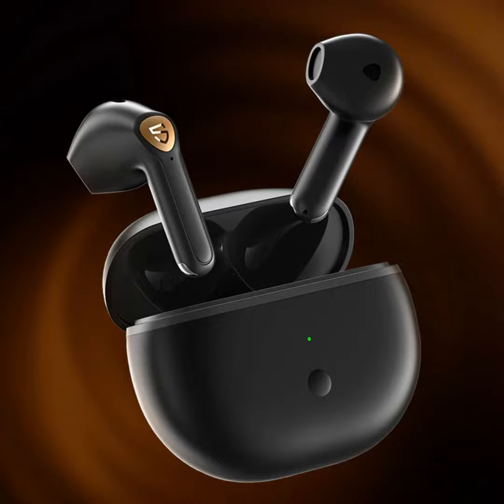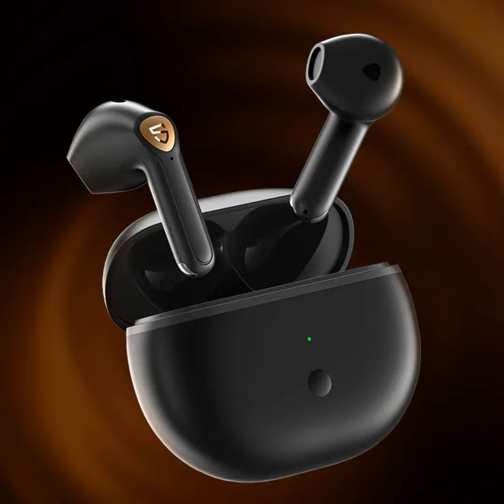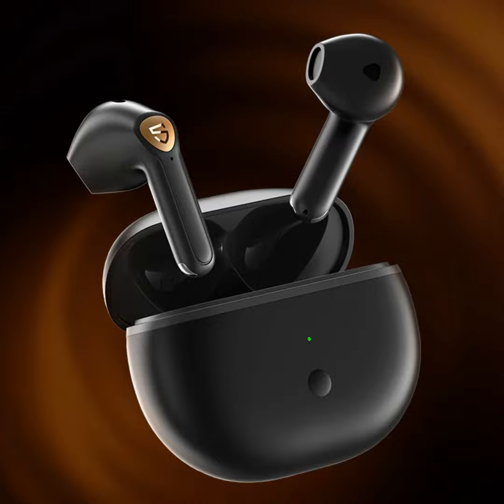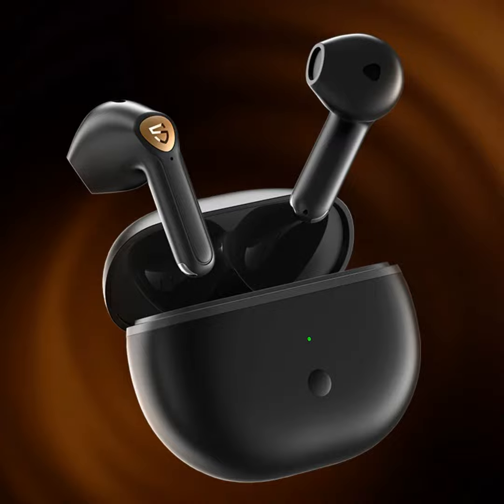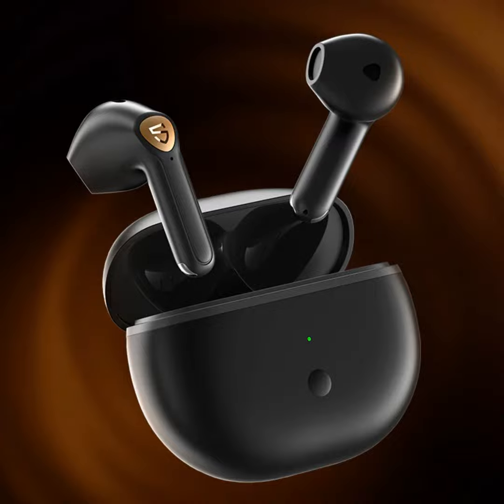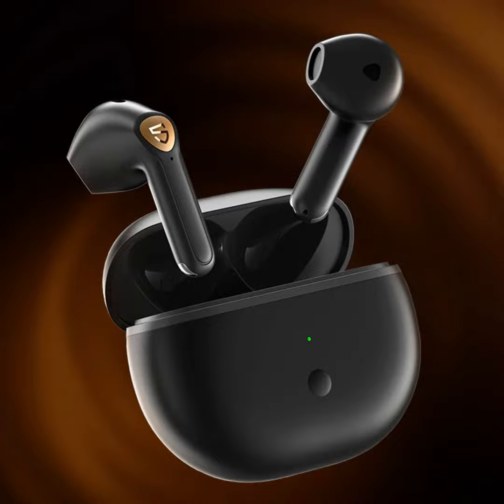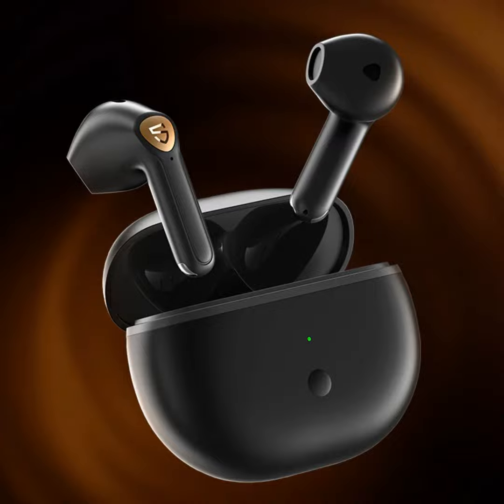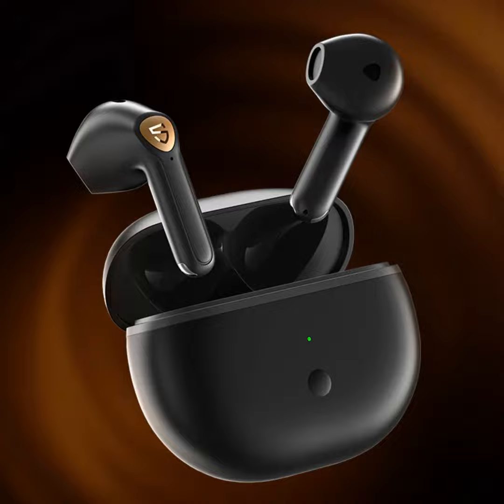RECAPS & ROUNDUPS: The Affordable Audio Brand that is SoundPEATS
In this roundup episode of the podcast, Scott and Luke head to the archives for previously recorded shows centered around products from SoundPEATS. Learn more about the brand and its products; maybe you'll find your next gift or favorite toy!

Products Mentioned

  •  Air3 Deluxe HS (1:01)
  •  Air3 Pro (13:09)
  •  Opera 05 (22:26)
  •  RunFree Lite (30:37)

Follow AndroidGuys

Follow AndroidGuys